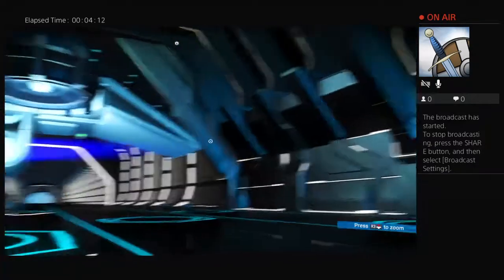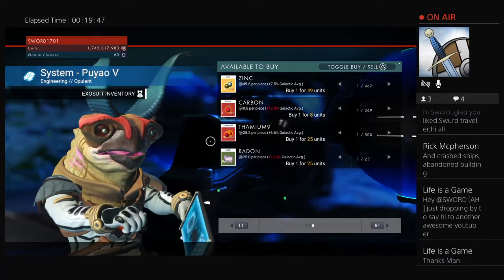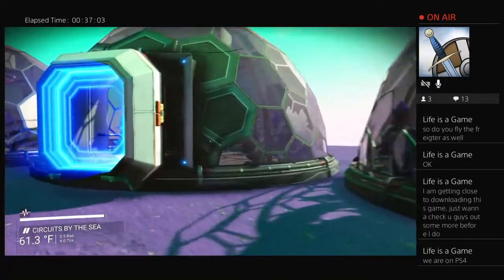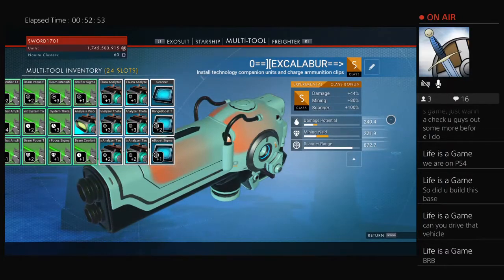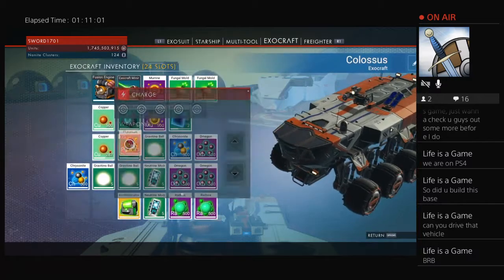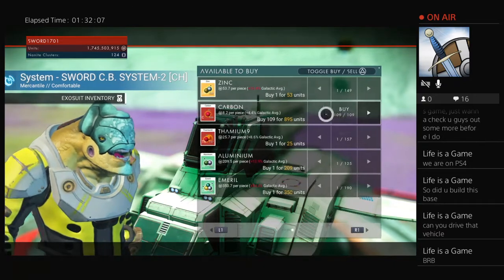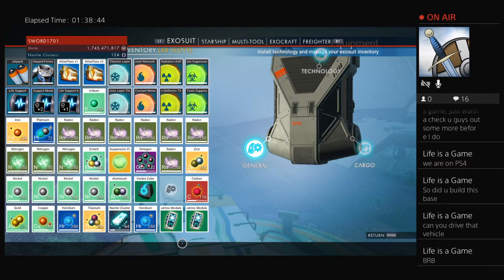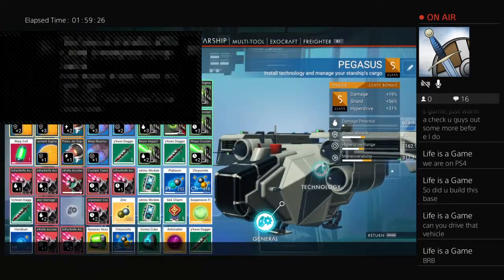SWORD's Hauler Build part 1